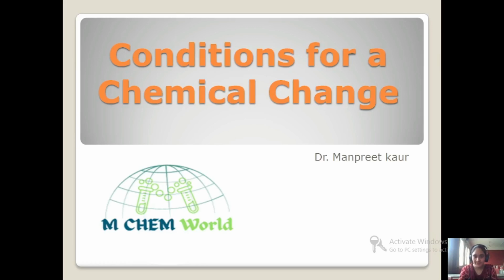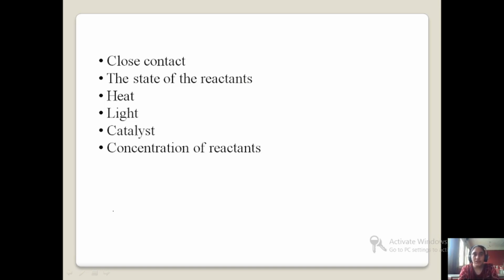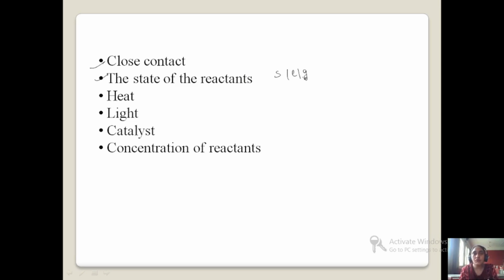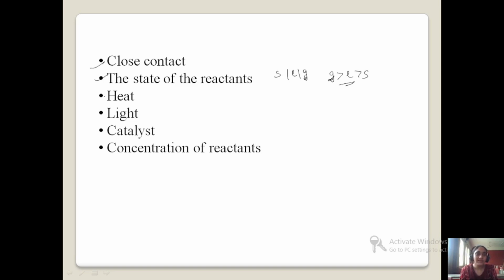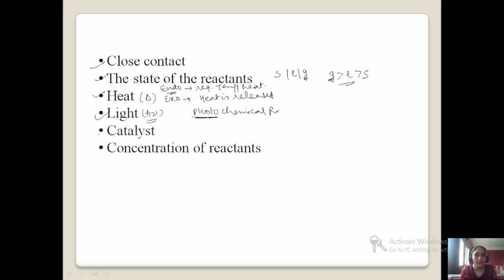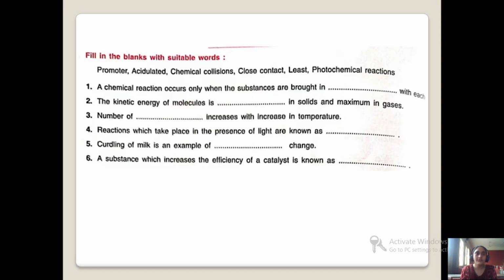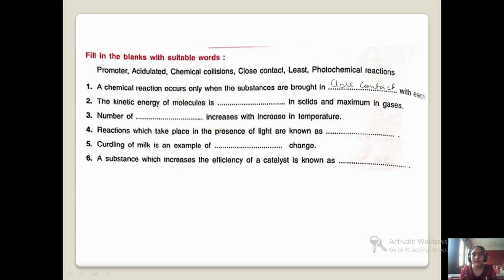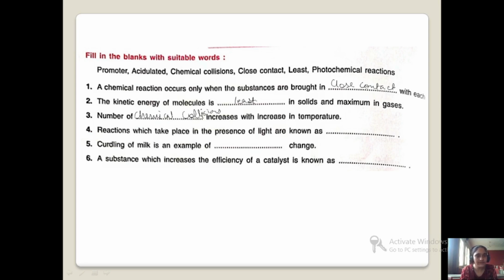Conditions for chemical change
In this video we will discuss about essential conditions required for a chemical change. We'll cover key factors such as temperature, concentration, catalysts, and the nature of reactants.